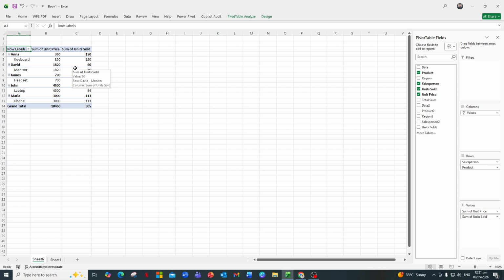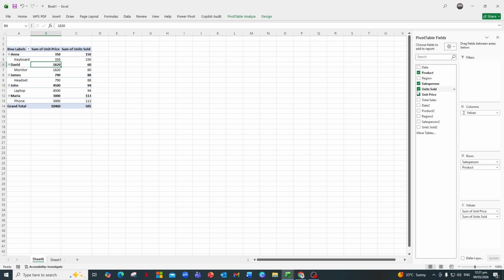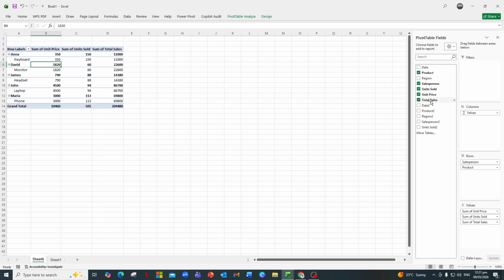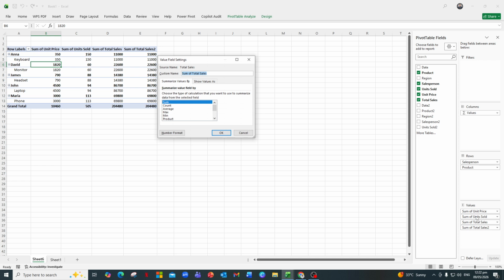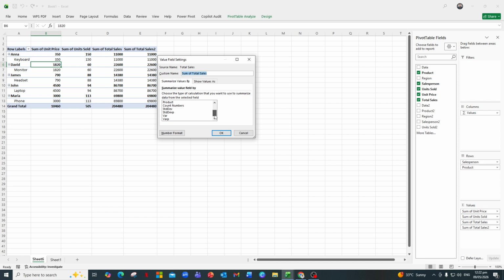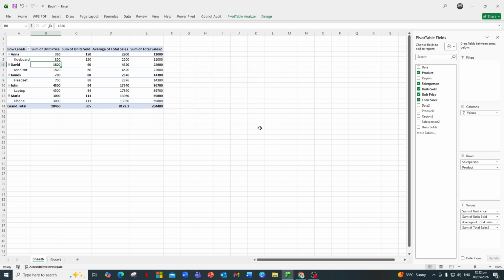How to Display Actual Data Instead of Sum or Count in Excel (Latest Update)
🚨 **How to Display Actual Data Instead of Sum or Count in  Excel -TRY THIS!** 🚨

🎓 **Course Name:** *Microsoft Excel Course for Beginners : Key Skills in 2 Hours*

Or **

🔥 **FREE Excel Course:*Microsoft Excel Beginner's Guide *

**Data for Analysis with Microsoft Excel**

### 🚀 Web Hosting

Learn how to display actual data instead of Sum or Count in Excel Pivot Tables easily. In this step-by-step Excel tutorial, you’ll discover how to change Pivot Table value settings to show the original data properly instead of automatic summaries like Sum or Count.

This tutorial is perfect for beginners and advanced Excel users who want cleaner reports and better data presentation in Microsoft Excel.

In this video:

How to stop Excel from showing Sum or Count
Display actual text or values in Pivot Tables
Change Value Field Settings in Excel
Excel Pivot Table tips and tricks
Easy Excel reporting tutorial

Improve your Excel skills and create professional spreadsheets with simple techniques anyone can follow.